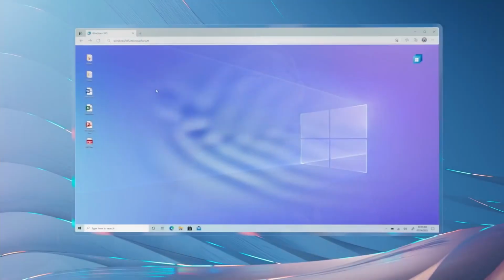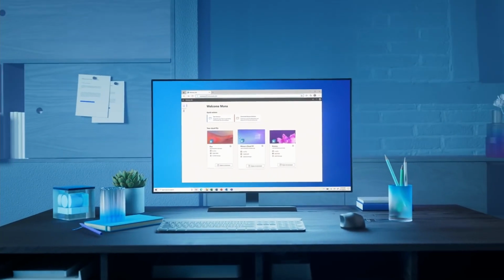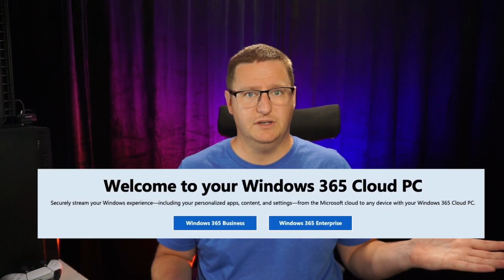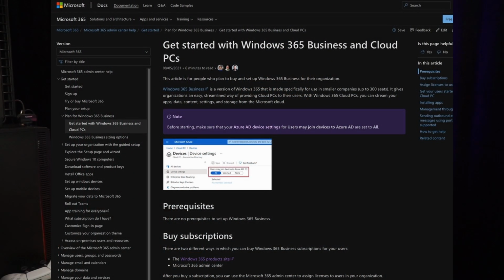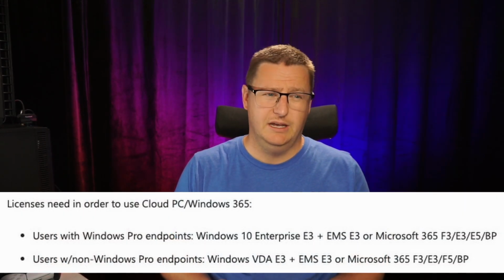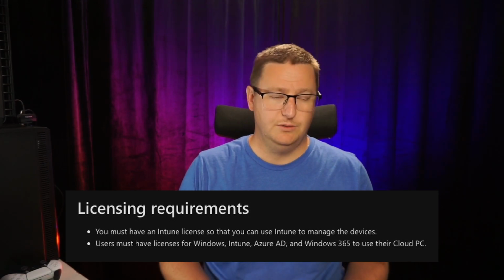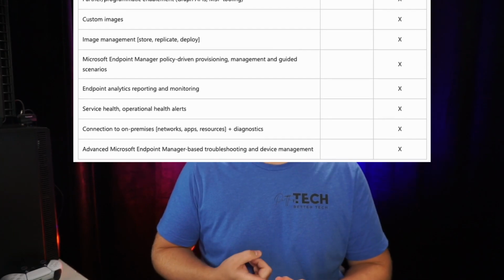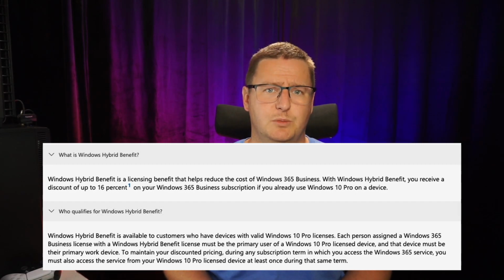What is Windows 365?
Windows 365 sounds cool and all, but what is it really?
What value does it bring? What are the requirements? What are the costs involved? How does it work?

Chapters:
0:00 Intro
1:04 Value to users and admins
2:48 Why isn't W365 for you?
4:14 Business vs Enterprise: setup, requirements, licensing
8:00 Costs
9:14 Summary